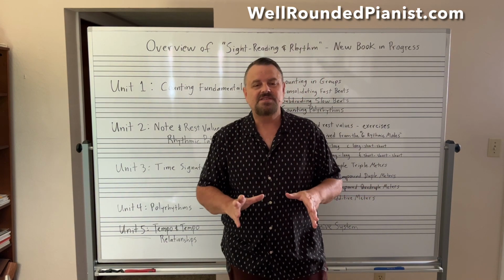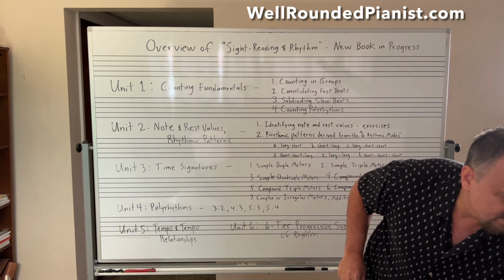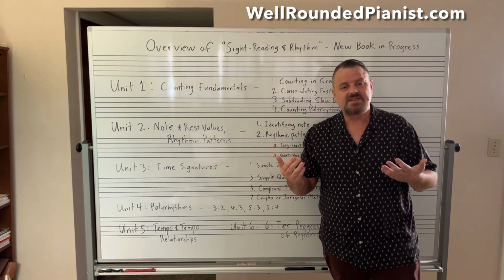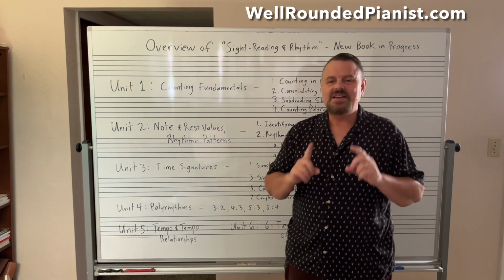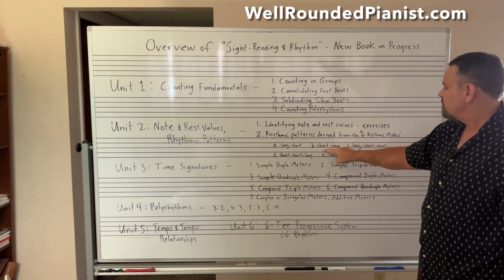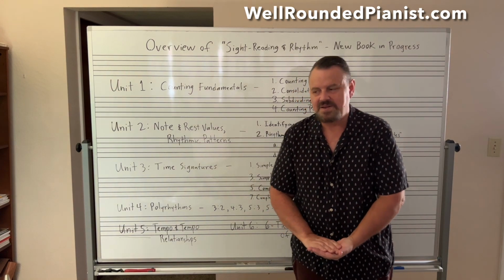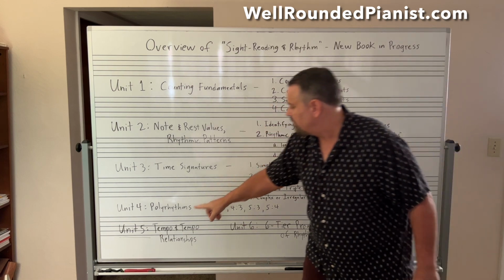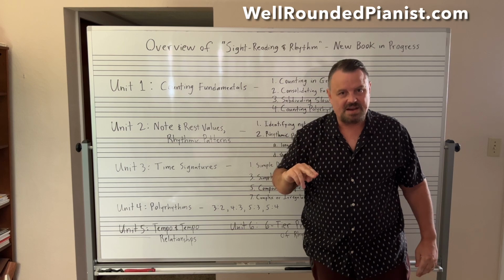SIGHT-READING & RHYTHM: New Book Preview & Summary